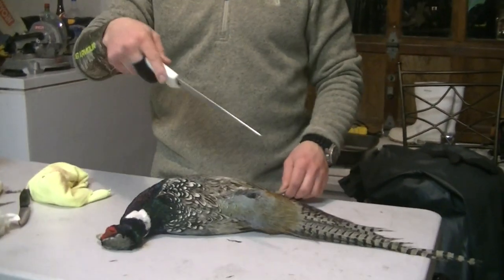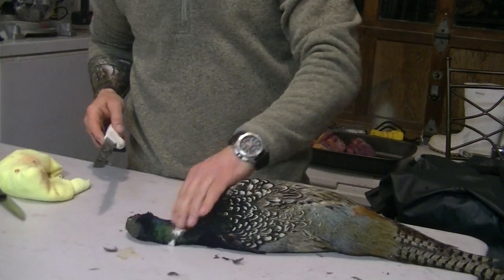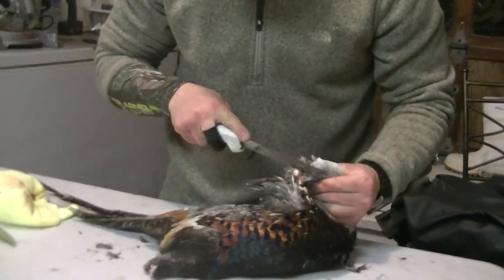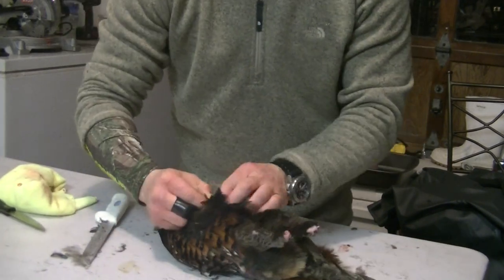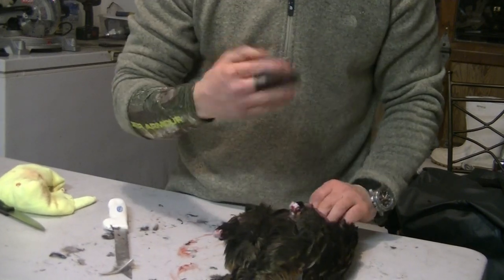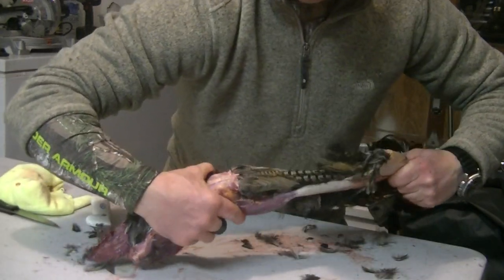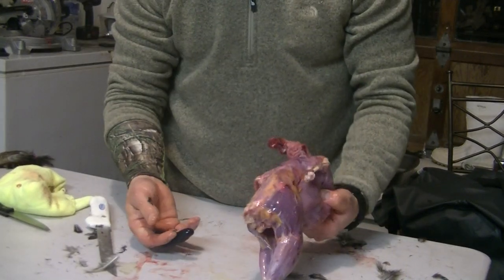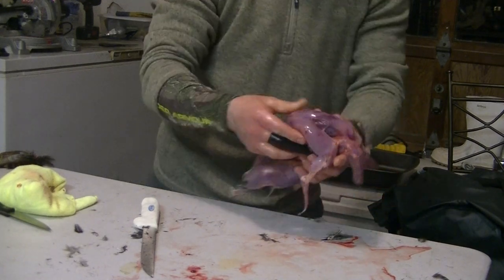pheasant cleaning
Description